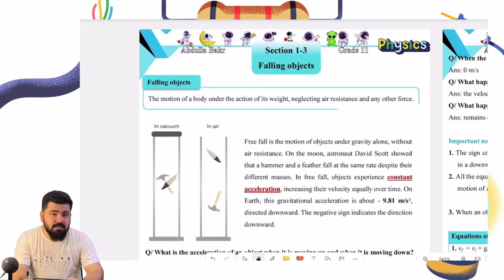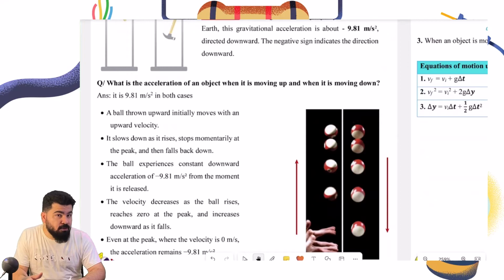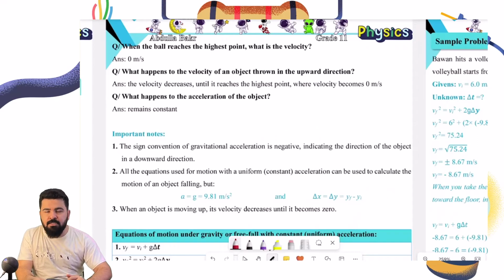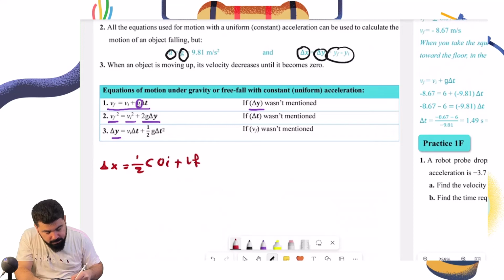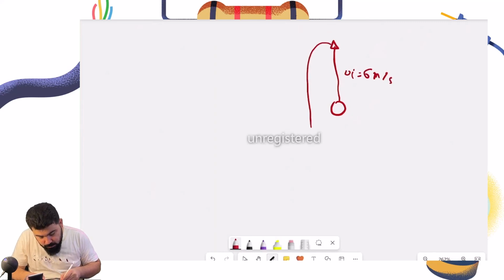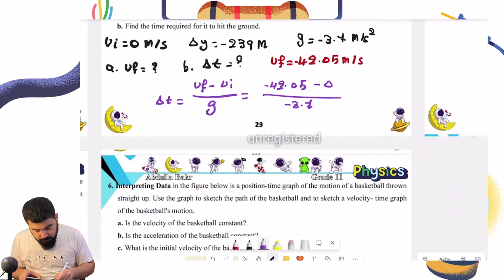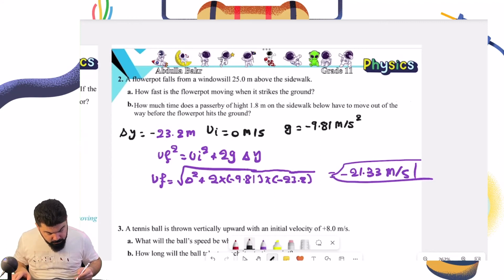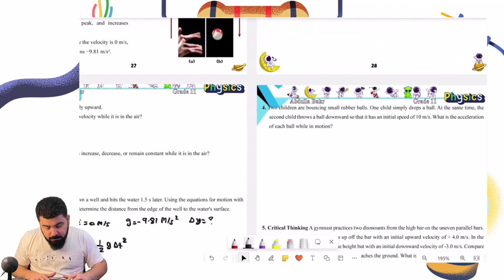Grade 11 Physics-Lesson 7-فیزیای پۆلی 11-سیستەمی ئینگلیزی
Ball and Feather experiment